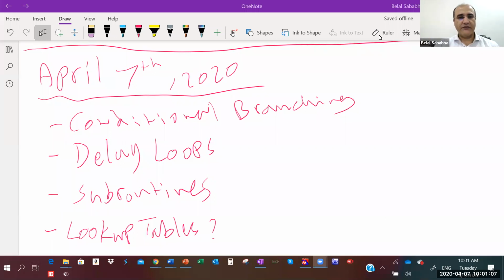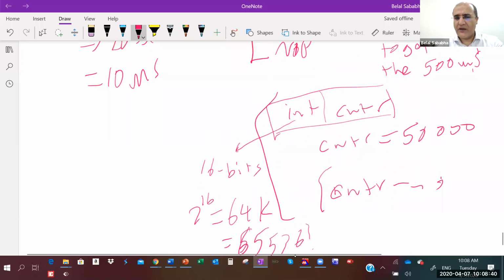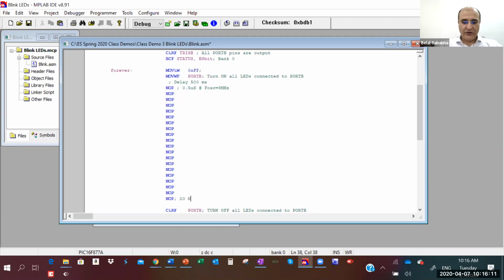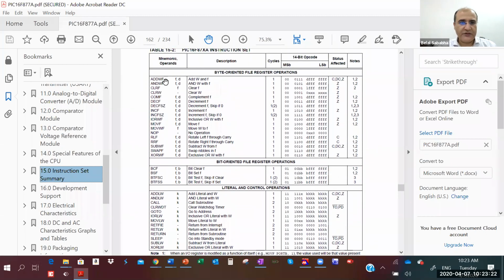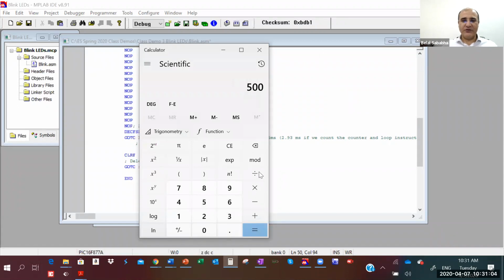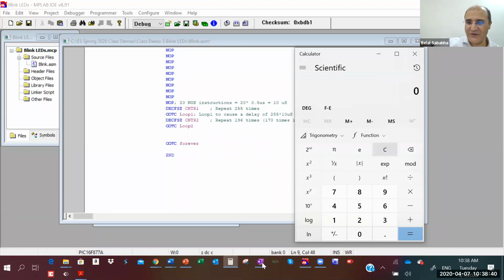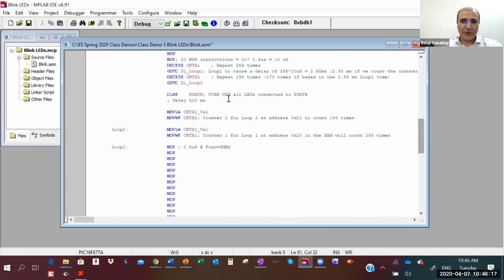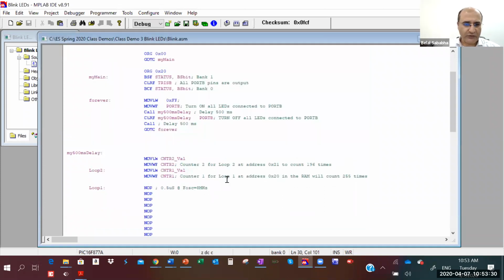April 7, 2020 - Conditional Branching, Delay Loops and Subroutines